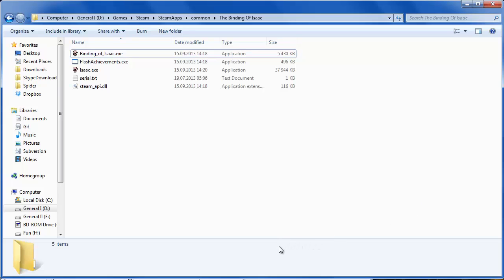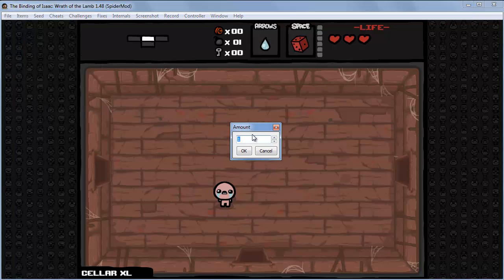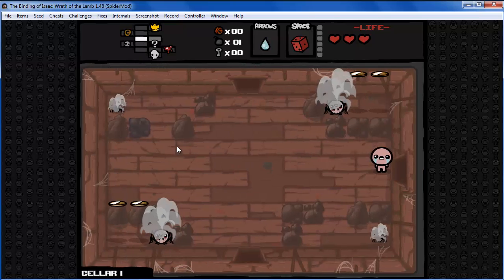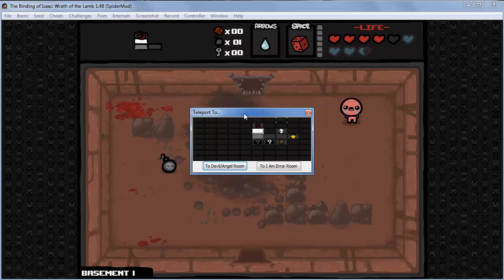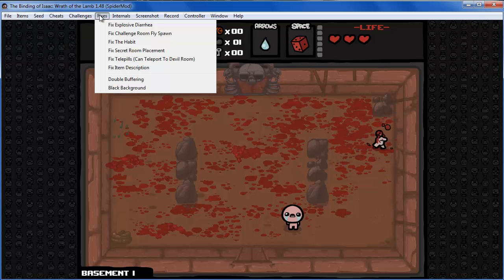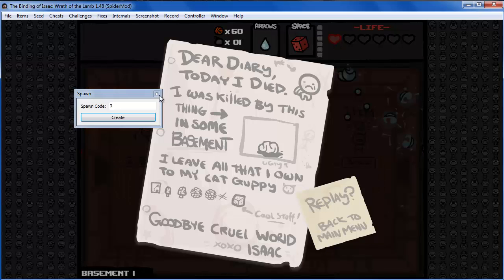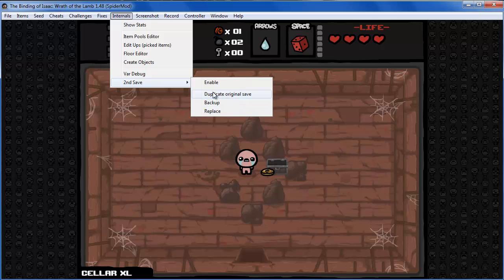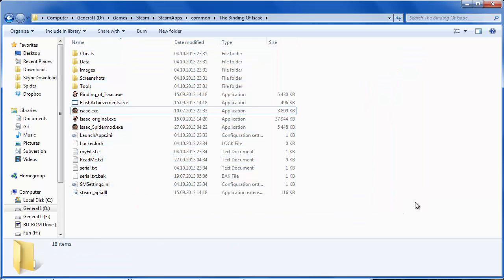The Binding of Isaac: Wrath of the Lamb - SpiderMod 0.9 Tutorial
00:00 - HI
00:15 - Unrar/unpack
02:55 - Notifications
03:30 - Save Management
05:10 - Items Menu
13:15 - Seed Menu
22:30 - Cheats Menu
33:47 - Fixes Menu
39:00 - Internals Menu
48:03 - 2nd Save
48:48 - Screeshot Menu
49:19 - Record Menu
50:48 - Controller Menu
51:00 - Window Menu
54:52 - Challenges Menu
56:28 - Steam connection
58:13 - How to add and configure the launcher
1:00:34 - Gray/White Screen problem